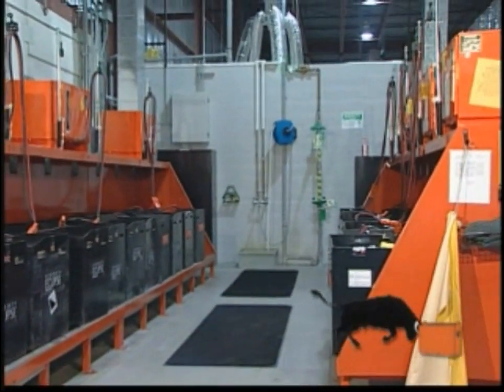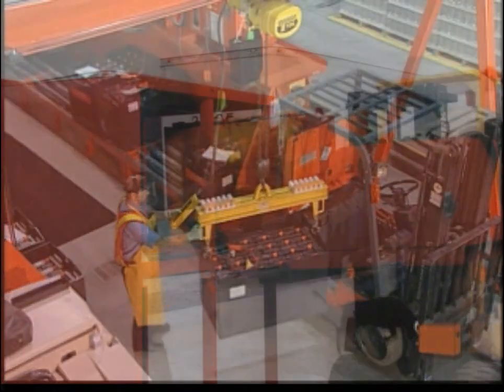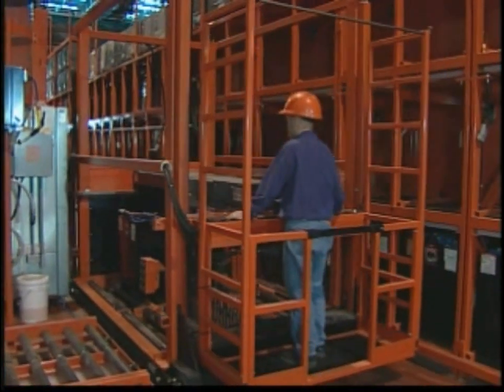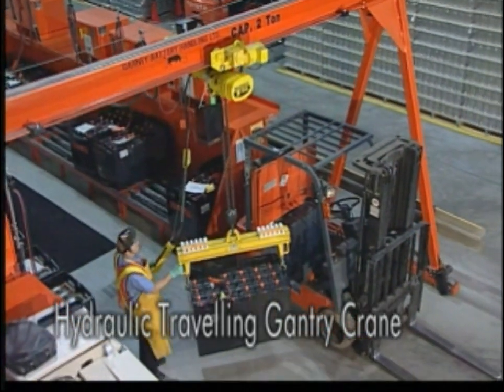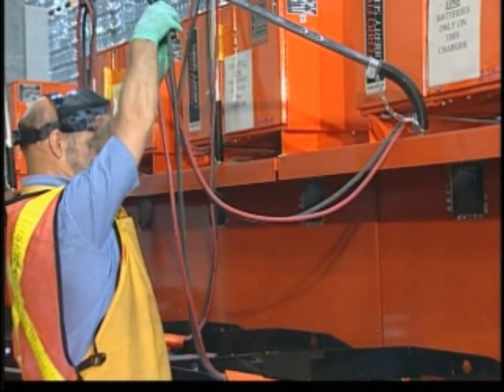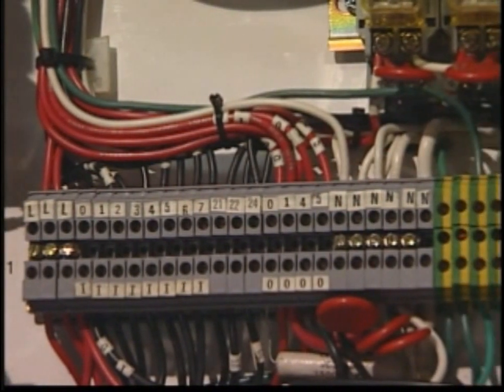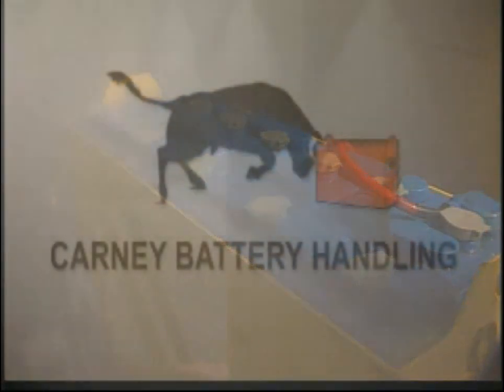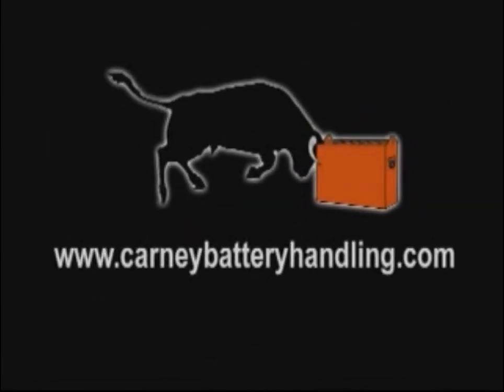Forklift Battery Handling System-Automated Battery Transporter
Carney Battery Handling Ltd is a global leader in designing, manufacturing and supporting critical battery room solutions for customers across the globe. Founded in 1984, Carney focuses on the need for a safe, reliable and cost-effective way to manage battery changes in materials handling equipment.

Our innovation group was the first to develop an effective and efficient man-aboard hydraulic changer for roll-out batteries, the Battery Bull, which eliminates all manual battery handling and drastically slashes battery change time.

Operating out of our modern 60,000 square-foot manufacturing and distribution centre in Brampton, Ontario, we have under one roof our design centre, fabrication and assembly, paint and powder coating shop, as well as pre-delivery test facilities. This central hub approach let Carney to be extremely agile and effective when supporting a global network of customers and partners with an unrivalled product range, spare parts program and support infrastructure which allows our customers to keep their ever-changing operations running smoothly and reliably no matter where they are in the world.